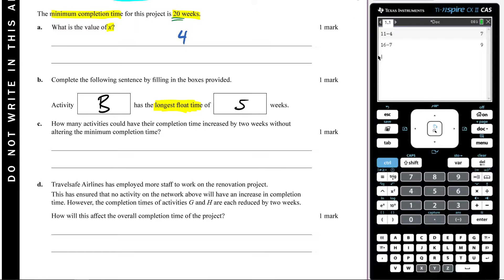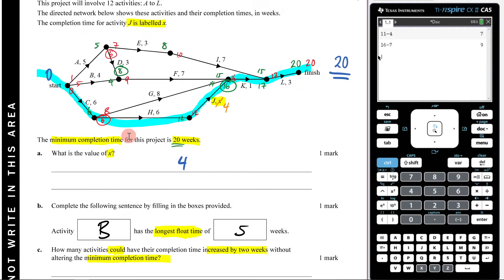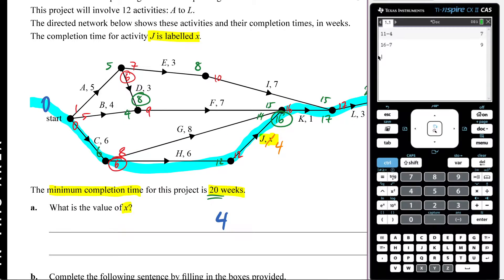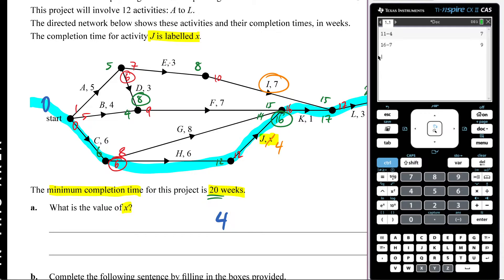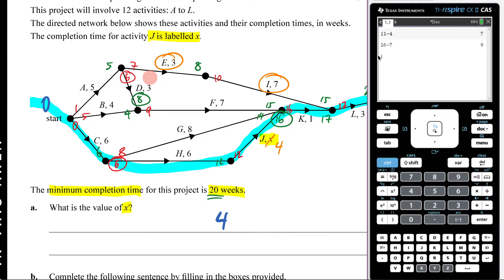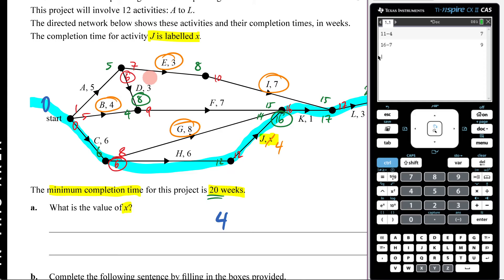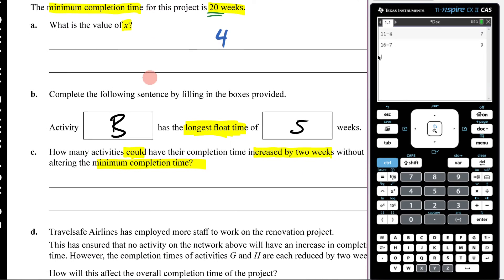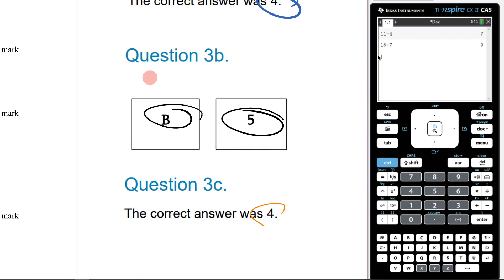Question 3c - Exam 2 - 2021 NHT - Networks